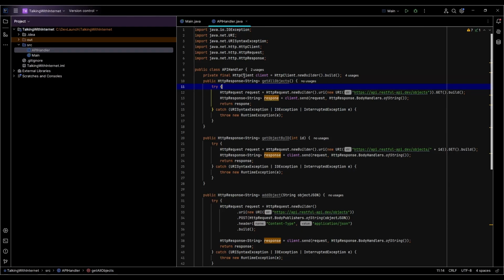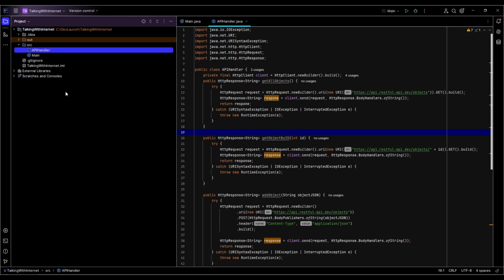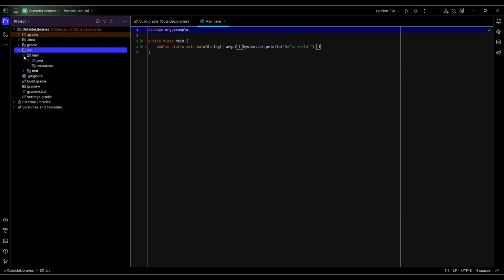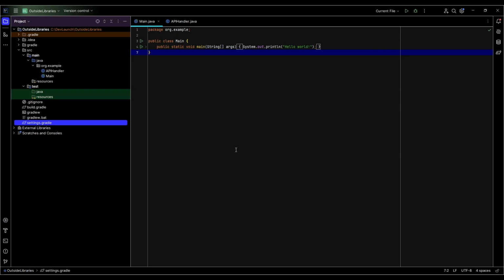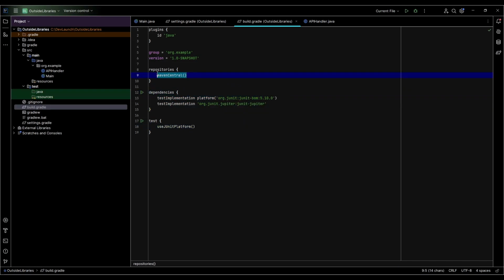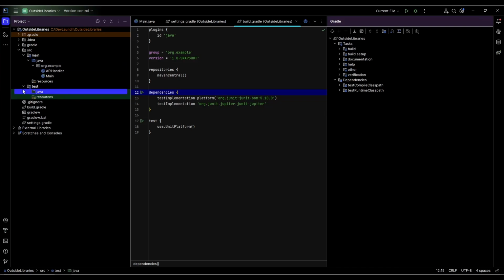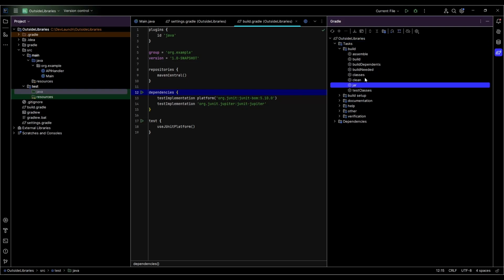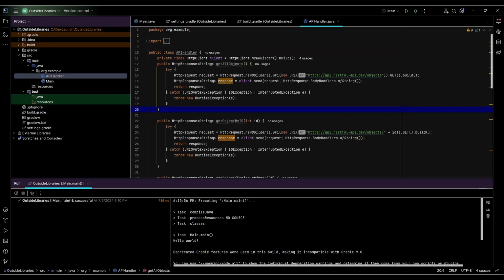How to use Gradle in your Java project!